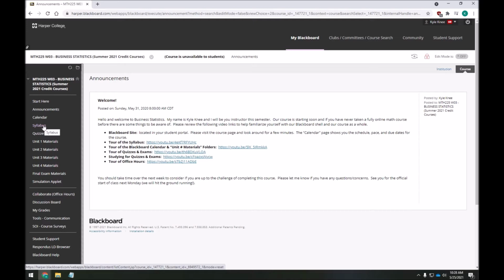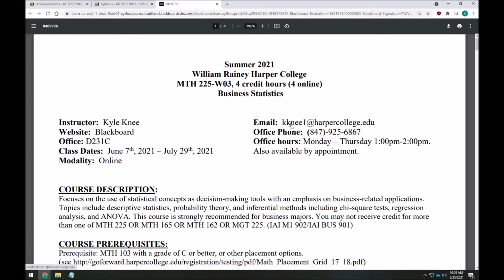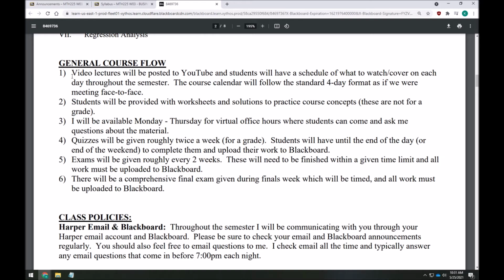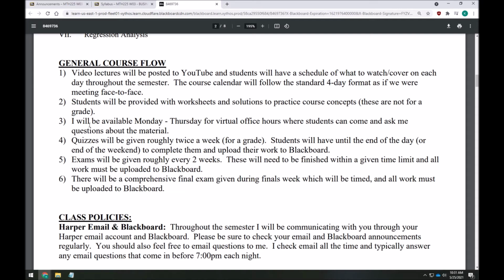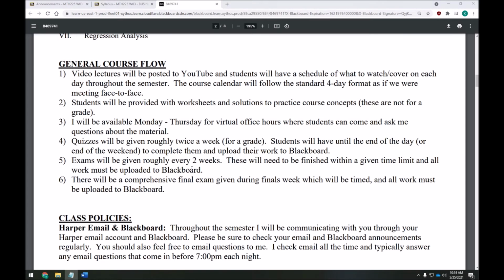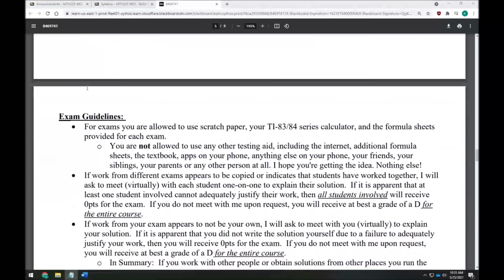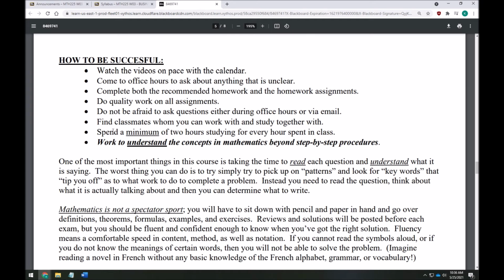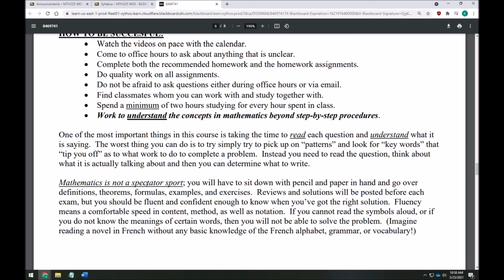Tour of Syllabus